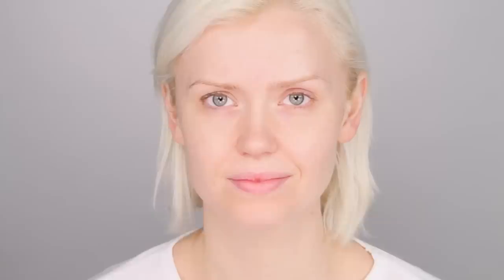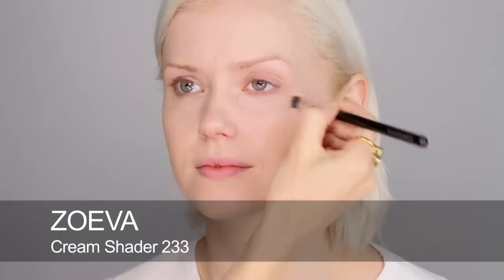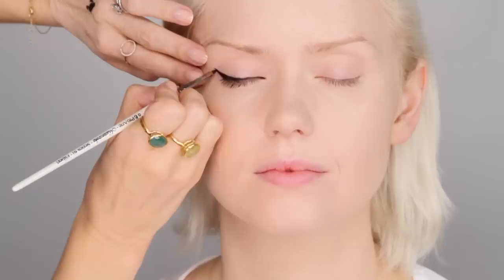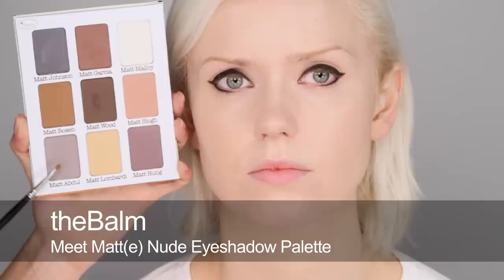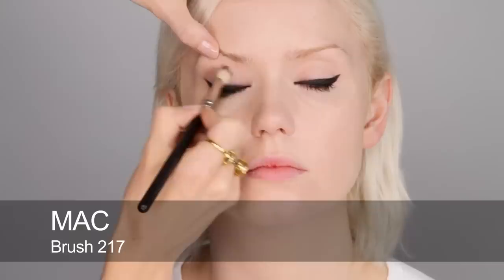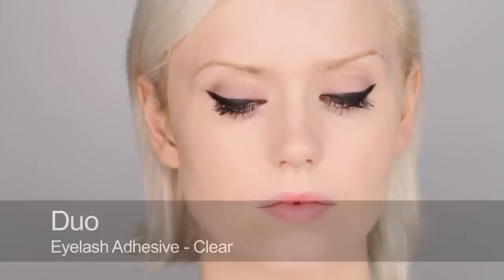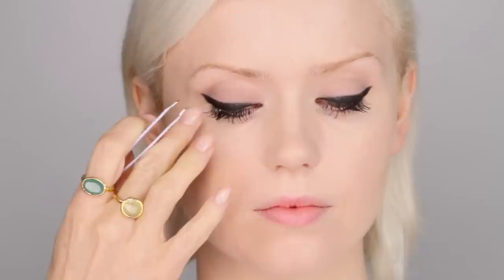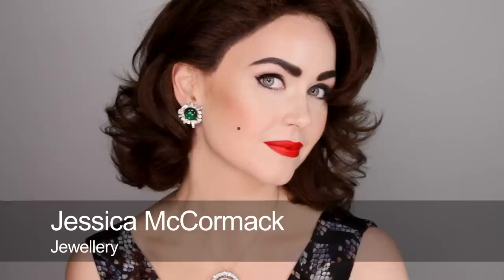Elizabeth Taylor Inspired Makeup Tutorial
100% of advertising revenue is donated to charity.

Thank you to:
Angelo Seminara using Your Hair Assistant products by Davines

And actress Laura Jean Marsh at Vison Model Management.